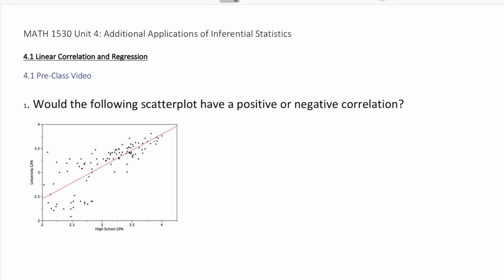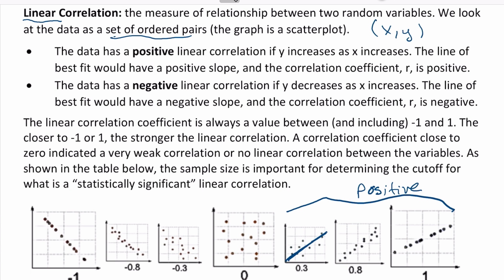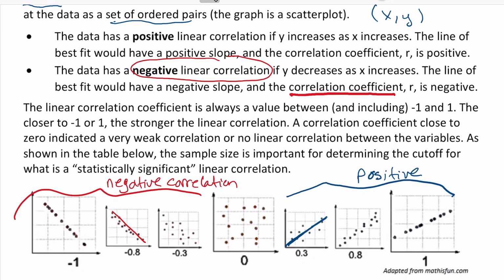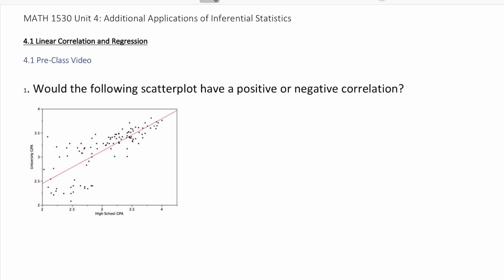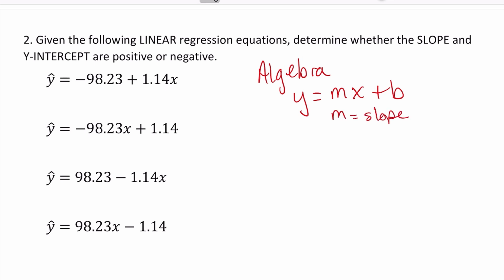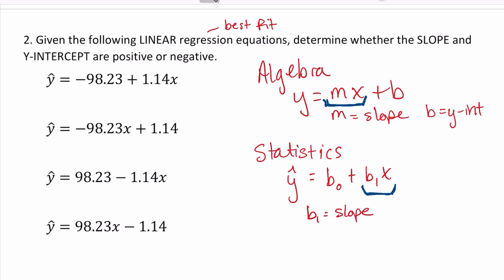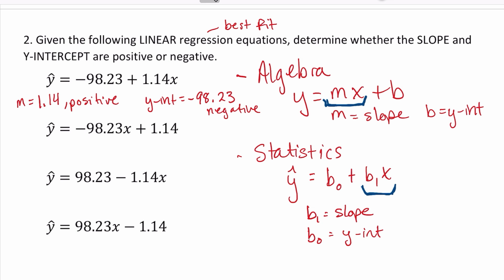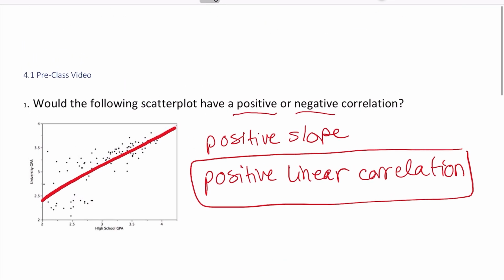MATH 1530 4.1 Pre-class Video